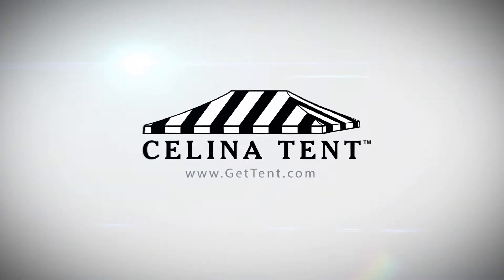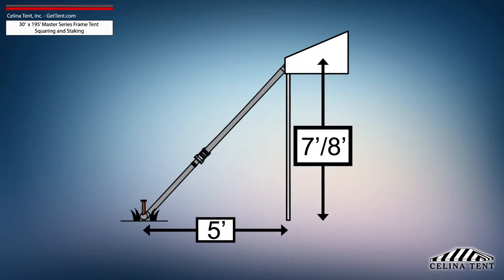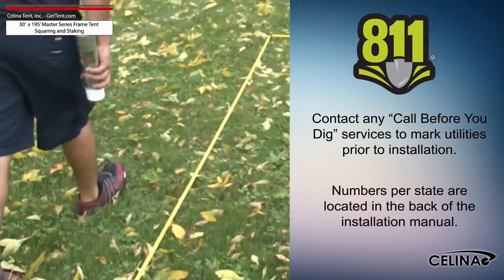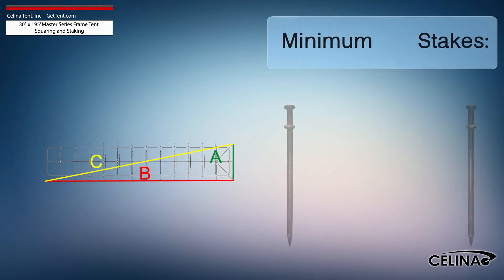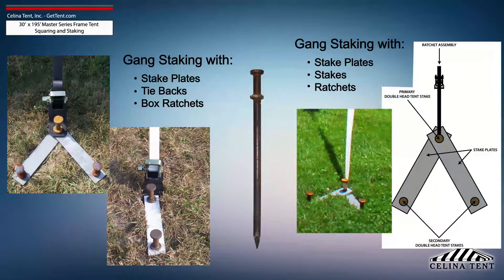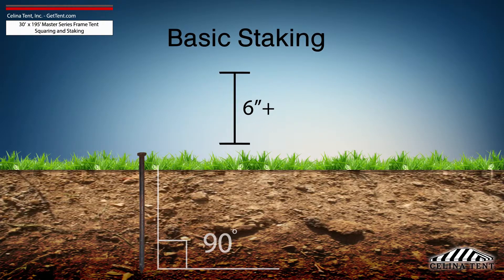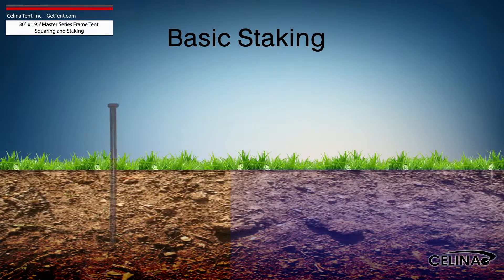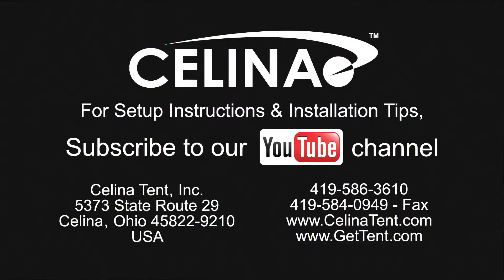30'x195' Master Series Frame Tent Staking and Squaring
30'x195' Master Series Frame Tent Staking and Squaring

This is an overview of squaring and 5’ foot tent staking applicable to Celina’s Master Series Frame Tents. Five foot staking is standard for tents with an eave height of 7 or 8 feet.  Tent squaring allows the installer to accurately place all tent hardware and install tent stakes prior to beginning setup.

Questions?